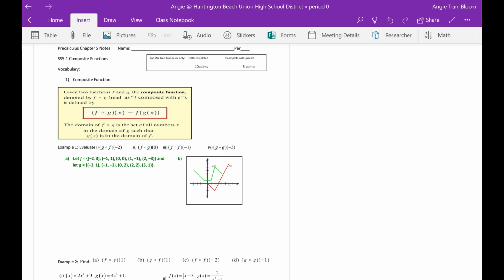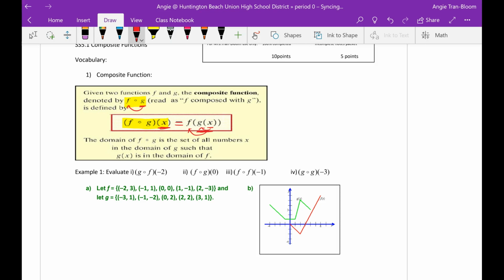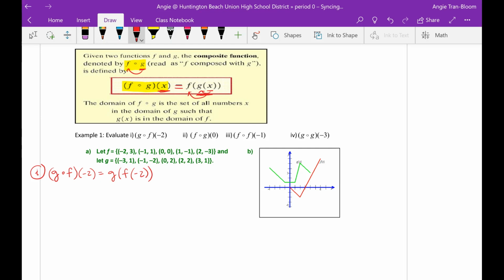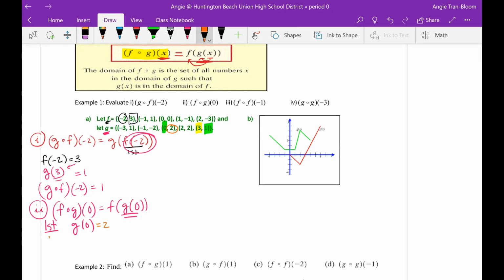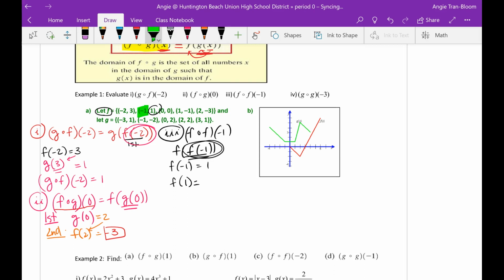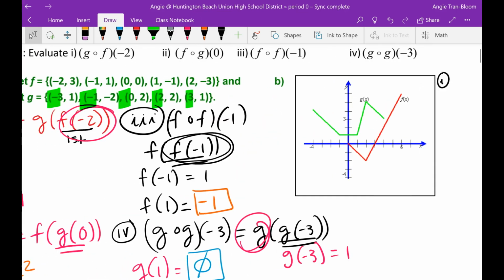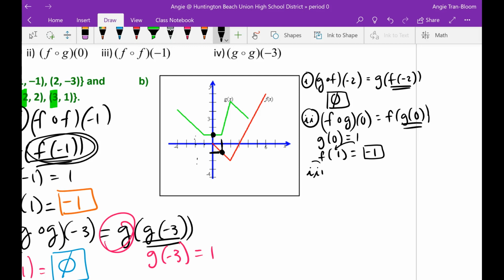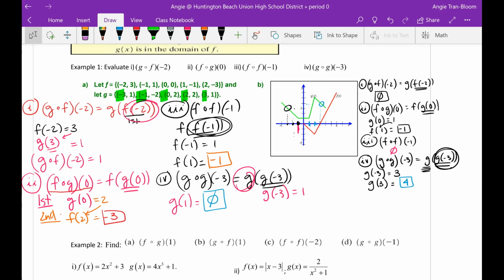5-1 example 1